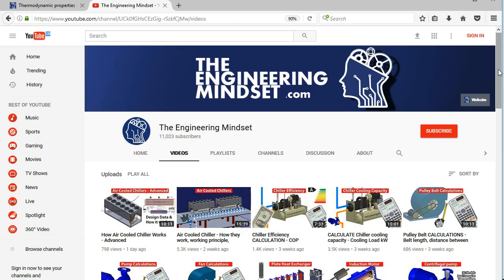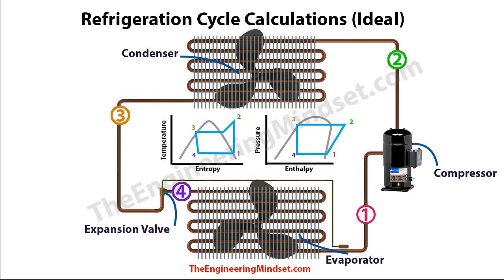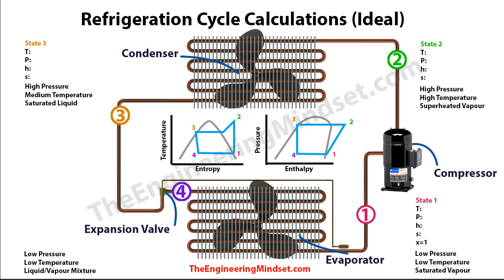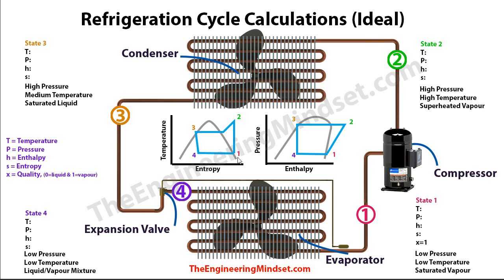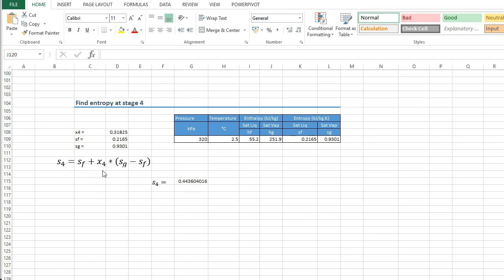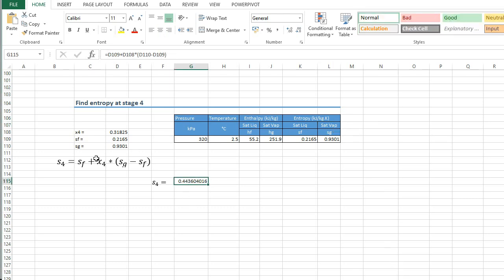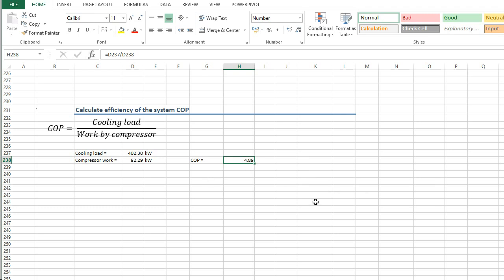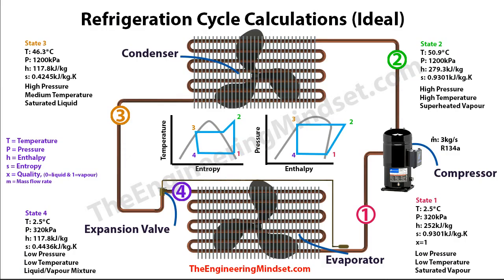How to DESIGN and ANALYSE a refrigeration system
In this video we take a look at how to design and analyse a HVAC refrigeration. The same method can be applied to a refrigeration, AC or chiller system. We take a look at the properties of refrigerant around the ideal vapour compression cycle. We look at the entropy, enthalpy, pressure and temperature. P1 P2 P3 P4 T1 T2 T3 T4 H1 H2 H3 H4 S1 S2 S3 S4.